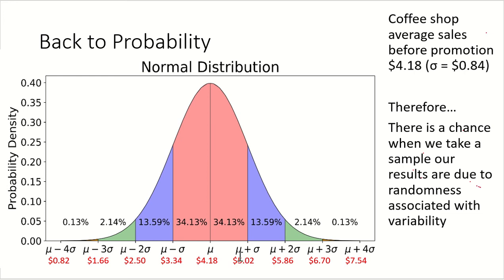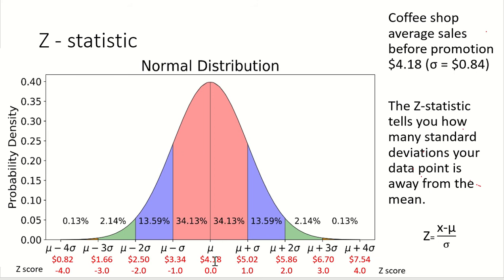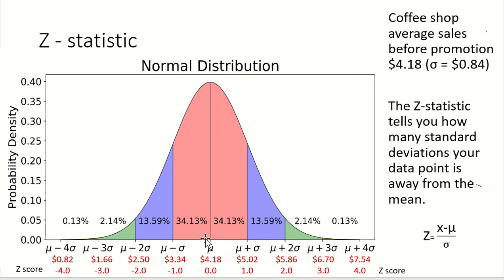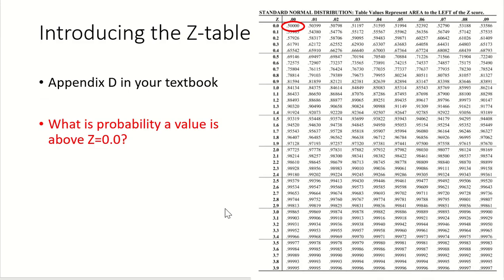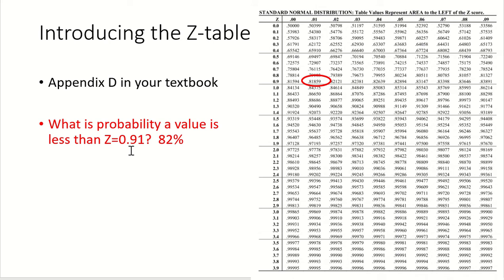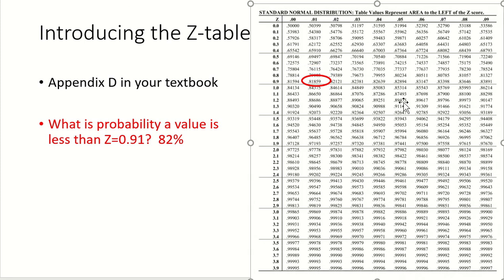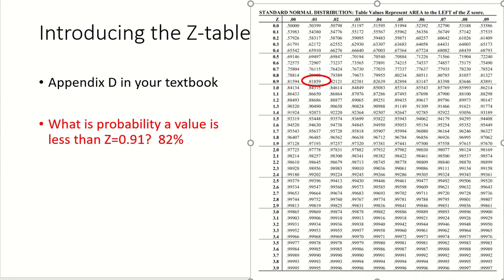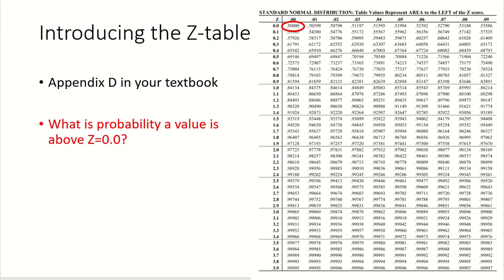Descriptive Statistics The Z table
This is the second video in this series looking at the use of descriptive statistics and how our interpretation of what has happened in the past may be affected by the sample we have taken.